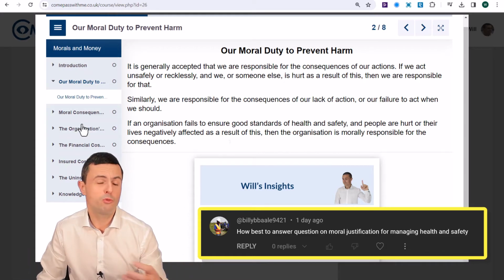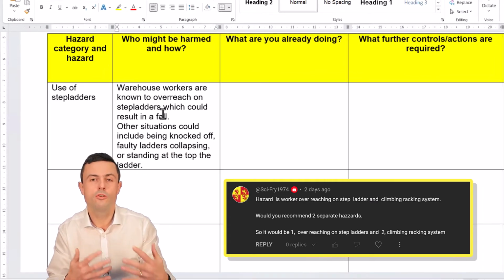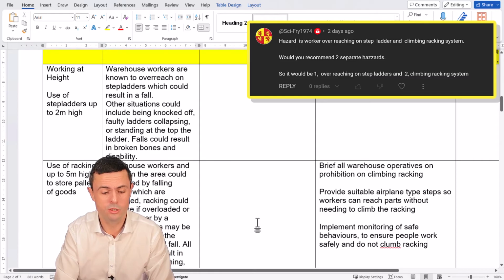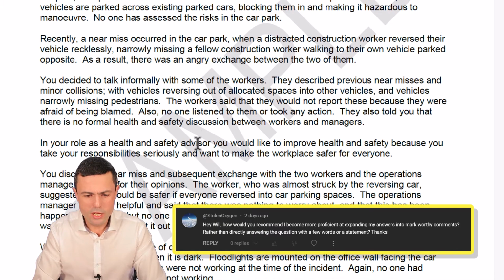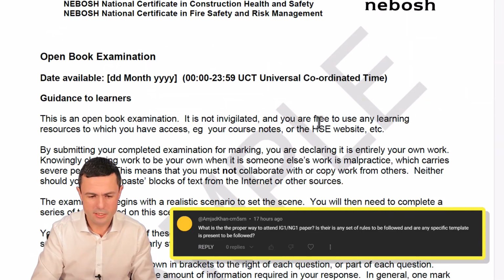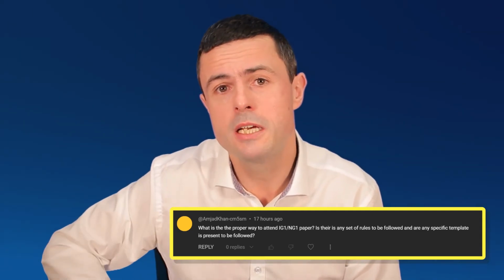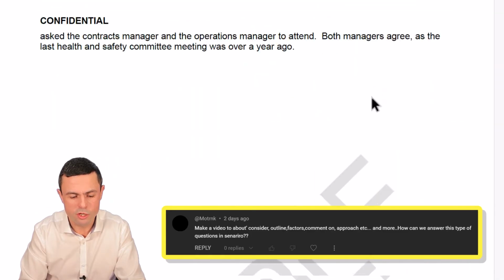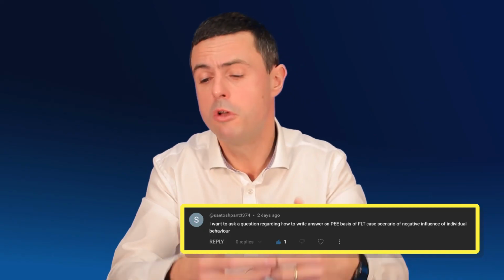Will Answers Frequently NEBOSH Questions! Compassa Q&A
Compassa is a GOLD NEBOSH Learning Partner. We specialise in making IOSH and NEBOSH training and eLearning fun, engaging, and interactive.

1. Our NG1/IG1 exam technique guide
2. Our NG1 studybook, which is 90% relevant to the IG1 unit
3. Our NG1/IG1 Exam Preparation course.
4. Our NG1 Rescue Package, which includes full tutor support, mock exam marking, and all of the above resources.

- NEBOSH National General Certificate (NGC) in Occupational Health and Safety
- NEBOSH HSE Introduction to Incident Investigation Award
- CPD Certified Managing People Effectively